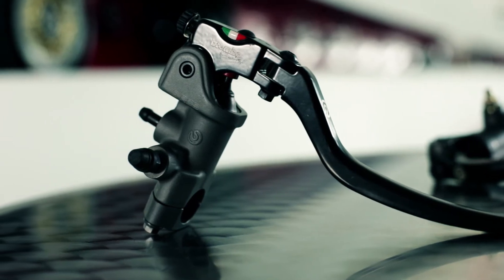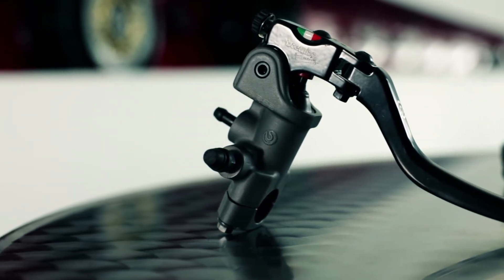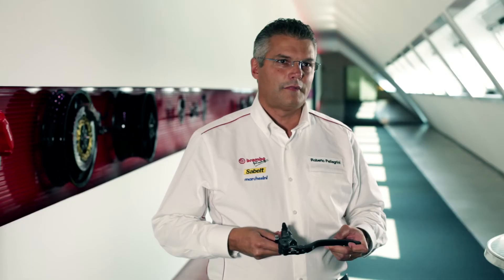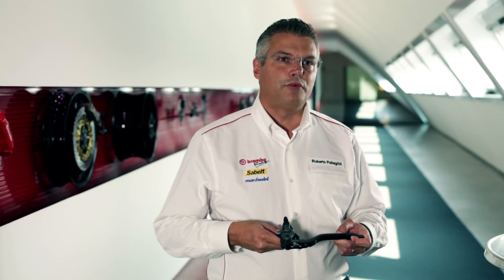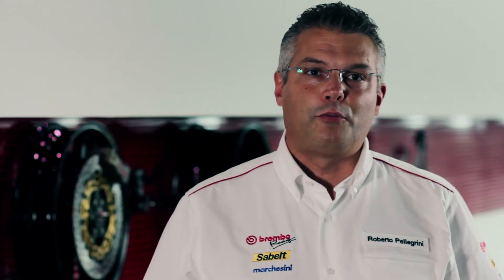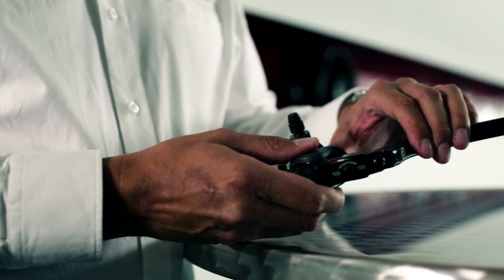Brembo radial clutch master cylinders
Comfort, performance, looks: the complete range of Brembo clutch master cylinders to ensure a unique feeling and look for any type of bike.